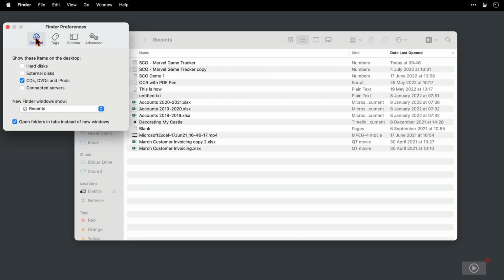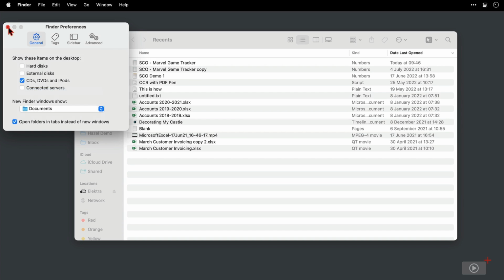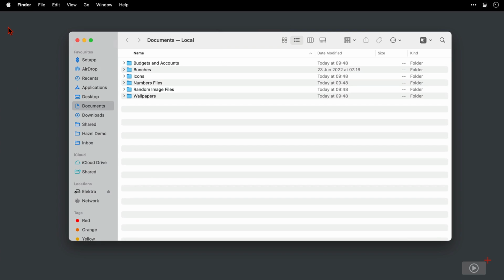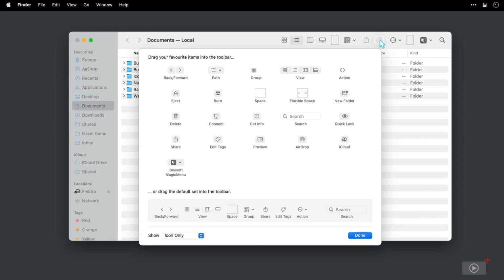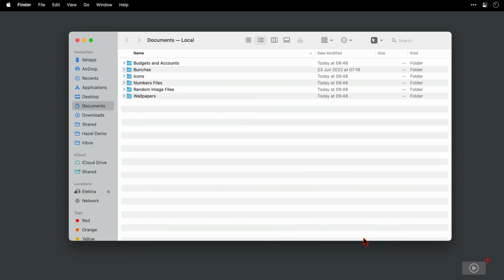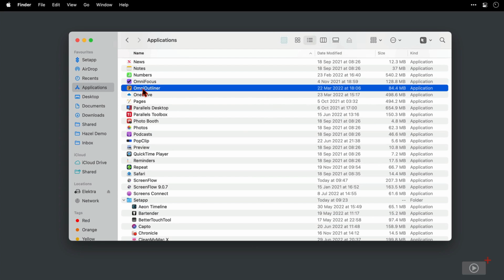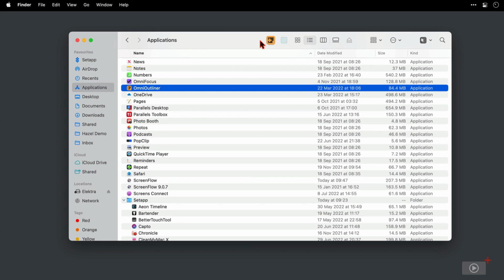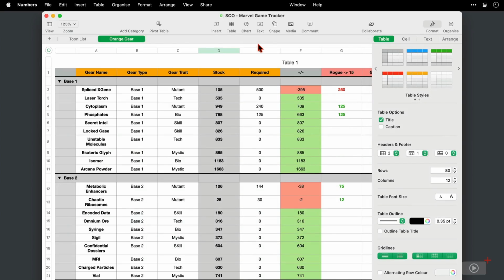SCOM1172 - Tip - Finder Hidden Extras - Preview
This is a short preview of a full ScreenCastsOnline video tutorial. to get your free membership to see some free content, or upgrade to a full membership to see all of our tutorials, including this one. Finder is, of course, the core app on the Mac to access and manage your files and folders within the OS. Although there are several third-party options out there for those who want more features and functionality, some built-in options that can improve your overall experience in Finder aren't enabled by default. In this video, Lee brings you a series of tips around these lesser-known features, some of which you may have forgotten about, or perhaps are discovering for the first time.